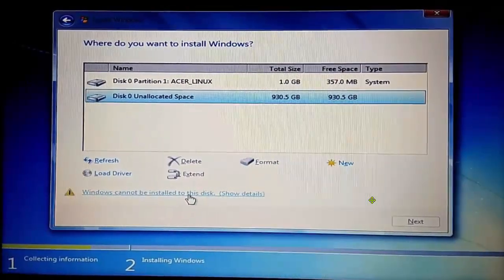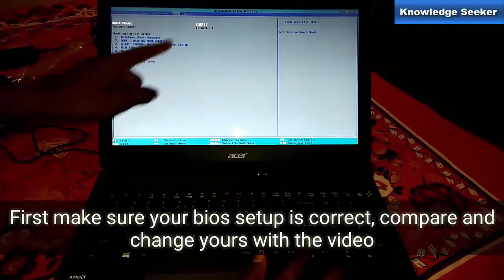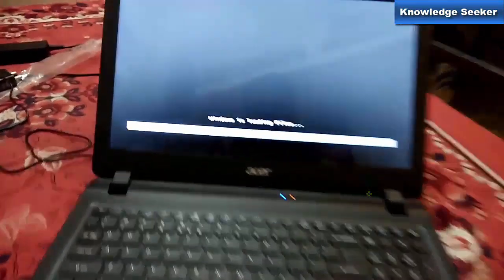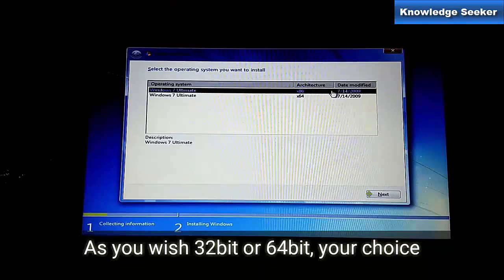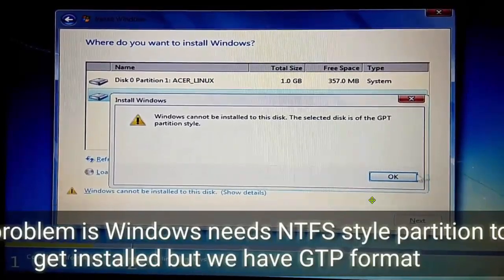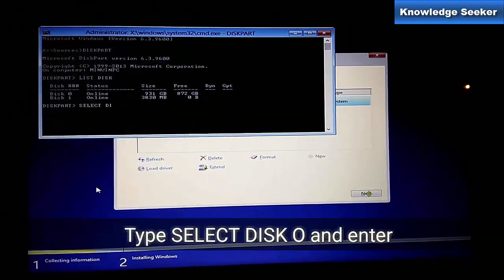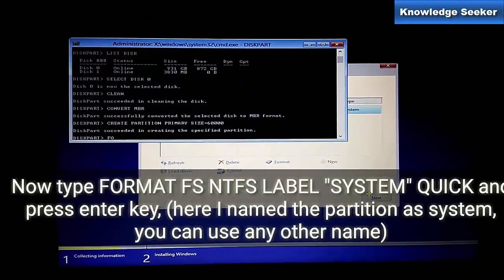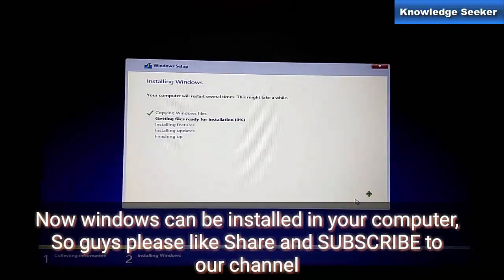How to Convert GPT to NTFS: Fix 'Windows Cannot Be Installed' on GPT Partition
How to change the GPT partition style to NTFS in CMD?
To resolve the GPT NTFS error when installing Windows, you need to convert the GPT disk to MBR first and then, format the partition as NTFS. But how when the operating system hasn’t been installed? Here, you can use DiskPart, which is a Windows built-in utility for disk management. DiskPart is able to perform many operations including partition deletion, partition creation, GPT MBR conversion, and partition formatting once you input corresponding commands.

1. When the GPT MBR error appears during Windows installation, press SHIFT+F10 simultaneously to bring up CMD.

2. In the CMD windows, type “diskpart” and hit “ENTER”.

3. Type “list” disk and hit “ENTER”.

4. Type “select disk *” and hit “ENTER”. “*” represents the sequence number of the disk you want to convert.

5. Type “clean” and hit “ENTER” to delete all existing partitions on the target disk.

6. Now, type “convert mbr” and hit “ENTER” to change GPT to MBR.

7. Type “CREATE PARTITION PRIMARY SIZE=nn”. Here, nn is the size in MB, you can create any size based on your own requirement. Here, I create 60000MB.

8. Type “FORMAT FS NTFS LABEL “SYSTEM” QUICK” and hit “ENTER” to format the partition as NTFS.

Wait a few minutes before a GPT disk and an NTFS partition get created.

In this video, we'll guide you through the process of converting a GPT (GUID Partition Table) disk to NTFS (New Technology File System). If you've encountered the frustrating error message "Windows cannot be installed to this disk. The selected disk is of the GPT partition style," don't worry! We have the perfect solution for you.

Converting a GPT disk to NTFS is essential when you want to install Windows on your computer but encounter compatibility issues. Our step-by-step tutorial will show you how to overcome this obstacle and successfully install Windows on your GPT disk.

To make the process even easier, we'll provide clear instructions and demonstrate them visually. You don't need to be a tech expert to follow along. Whether you're a novice or an experienced user, this video is for you!

NTFS | Windows cannot be installed on this disk is of the GPT partition SOLUTION":

NTFS vs. GPT

Google Search Tags:
Convert GPT to NTFS
Windows cannot be installed on this disk is of the GPT partition
GPT to MBR conversion
Fix Windows installation error
Convert GPT disk during Windows installation
NTFS vs. GPT
Windows setup GPT partition solution
Disk format for Windows installation
Troubleshoot Windows installation errors
Step-by-step guide for GPT to NTFS conversion

Explanation of GPT and NTFS
Understanding the "Windows cannot be installed to this disk" error message
Step-by-step guide to converting a GPT disk to NTFS
Troubleshooting tips for common issues during the conversion process
If you're tired of encountering the "Windows cannot be installed to this disk" error, this video is a must-watch. Join us and learn how to convert your GPT disk to NTFS effortlessly.

► This Channel is related to the following topics:-
1. Machine Learning
2. Data Science
3. Natural Language Processing
4. Artificial Intelligence
5. Data Analytics
6. Big Data
7. Python Programming
8. Cognitive Science
9. Text Mining for Sentiment Analysis
10. Pytorch, TensorFlow, Tableau, etc.